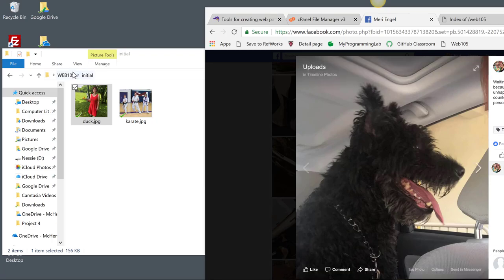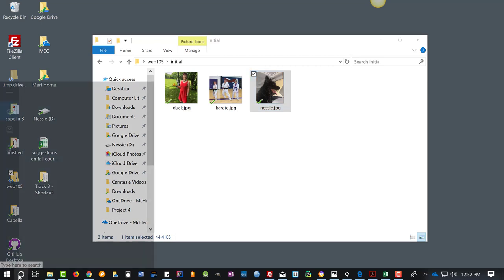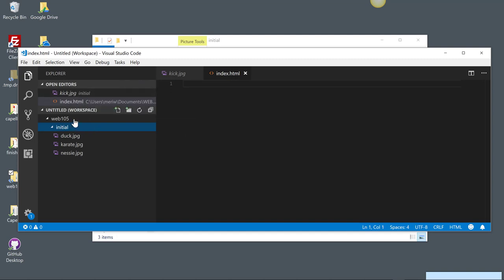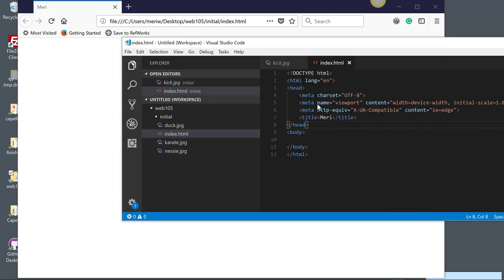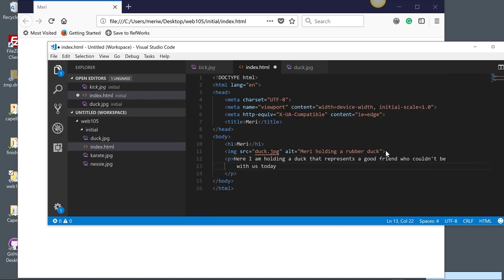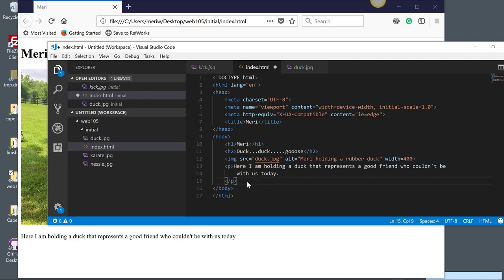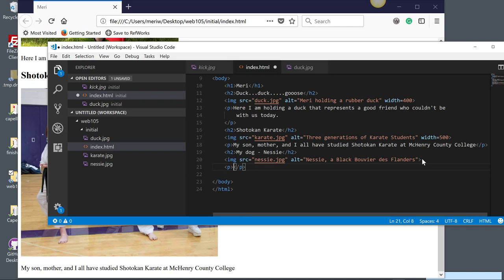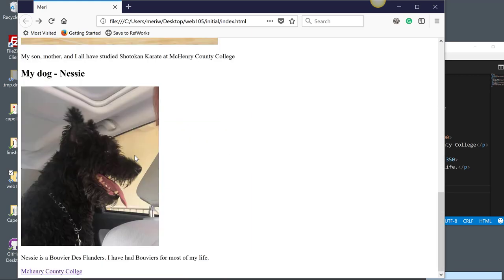WEB 105 2018: Creating your first web page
Creating your first web page, adding pictures, using visual studio code